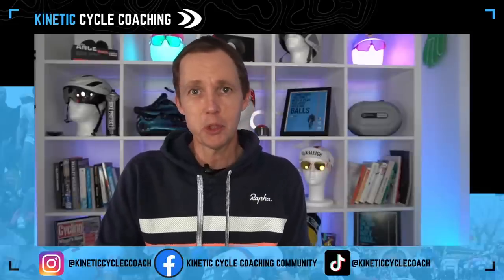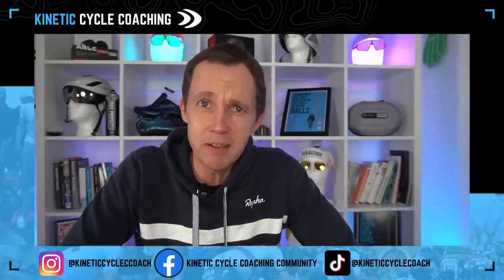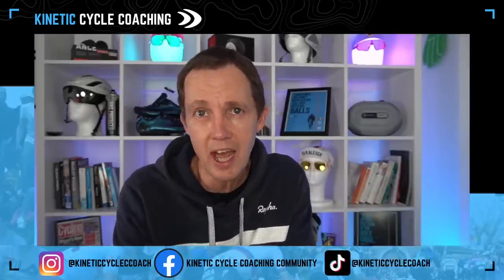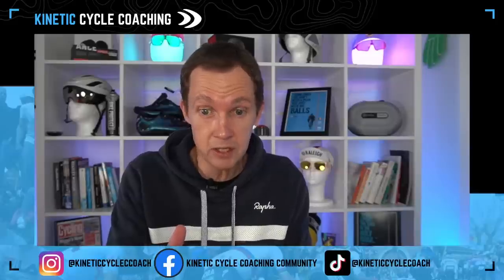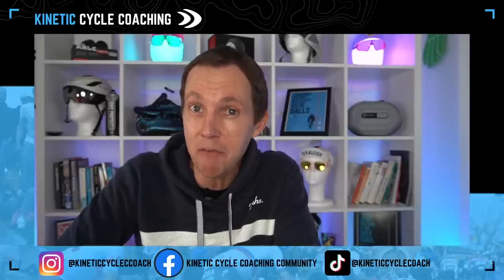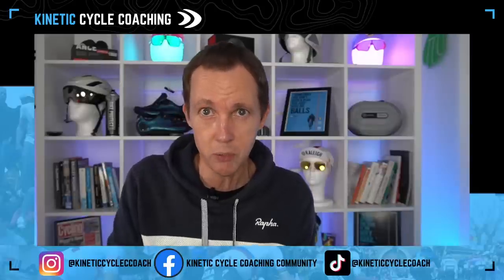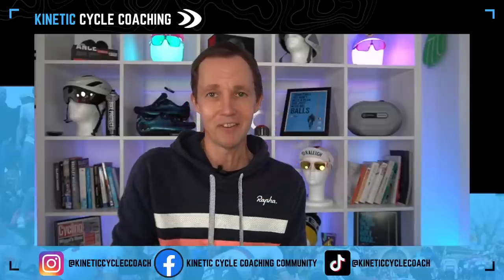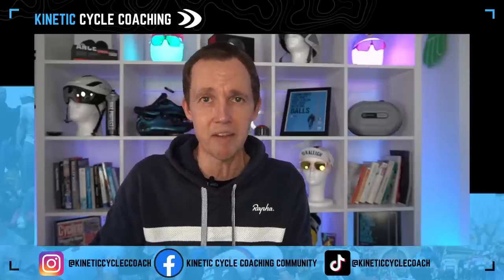How To Progress Zone 2 Training (With Workouts)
Coach Scott shares how to advance your Zone 2 Training with an easy follow workout progression plan.

Get involved in the LIVE or the recorded version and say hi and where you are joining from.

Want to connect with Coach Scott

Looking for a Training Plan. Try the new 12 week plan from the coach

Check out the latest 12-week Training Plan with over 90 mins of video coaching from Scott

Do want to chat about your training or coaching?

Want to Brighten up the Roads with Kinetic Kit. Get it delivered directly to you via NoPinz

Who is Scott?
I've been in sports performance, coaching and testing for over 30 years. Yep, before the internet! My journey has involved some wonderful adventures as both a performer and a coach. As a sports scientist I have never stood still and always pushed boundaries and limits. The rewards of this have seen me work with multiple national champions and internationalists. My intense curiosity though for fitness and performance gains has made huge impacts on the life’s of what folks may call - the everyday athlete. I aim to use YouTube to share my knowledge of how to both improve your physical fitness and your mindset. How you train harder or even train less to make more progress! I will share with you how you can improve your mindset and apply simple daily routines to check your progress. I want to also use the channel to have fun! So, although I can be a geek for science at times, my ENFP personality does mean you need to expect the unexpected at times. 😂